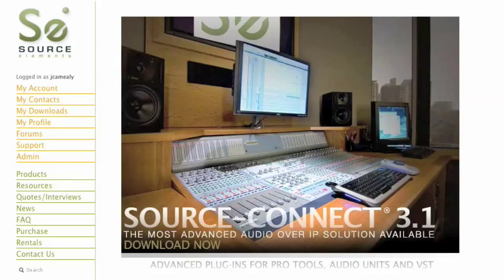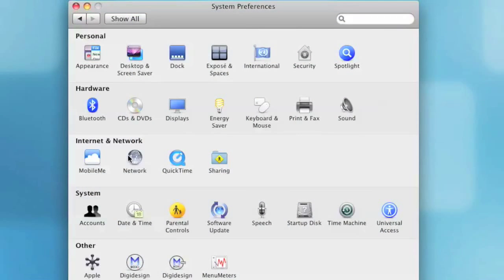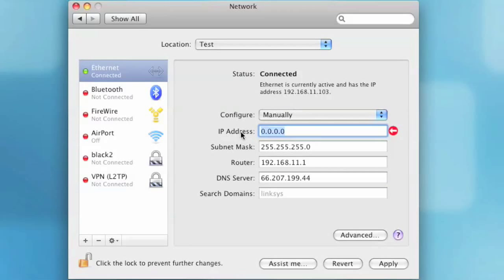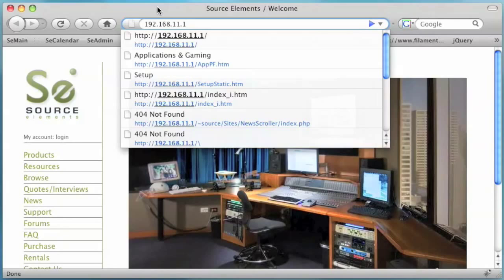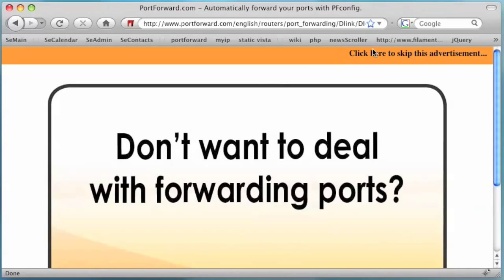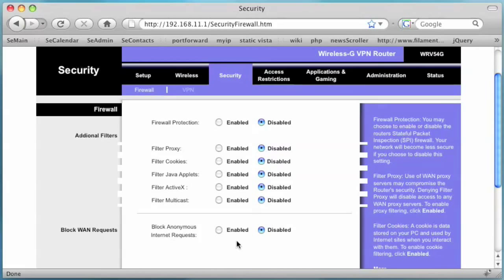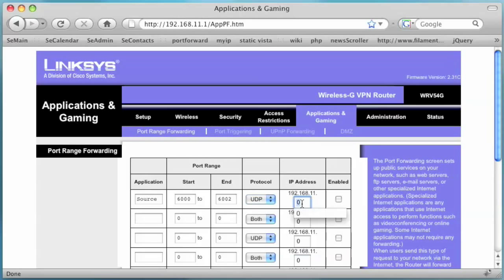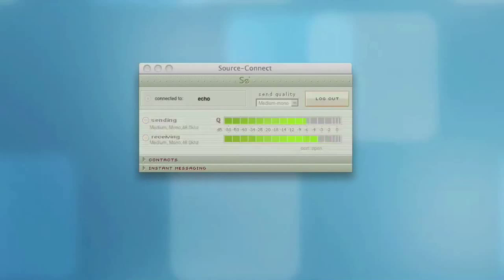Network Config Mac Linksys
How to configure your network to use Source Connect.
Here we configure a Mac Computer and Linksys router.

V.O. Done by Travis Clark of Chicago.